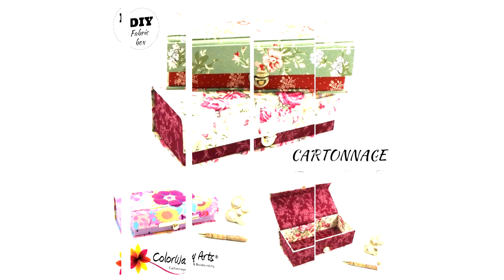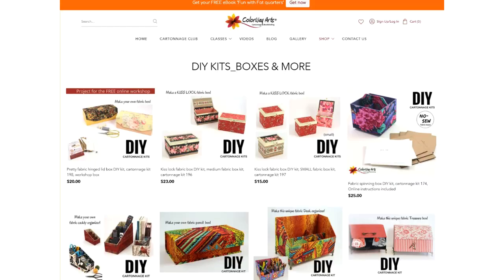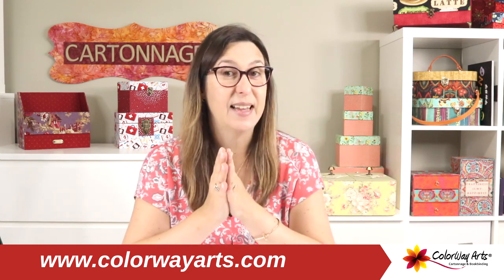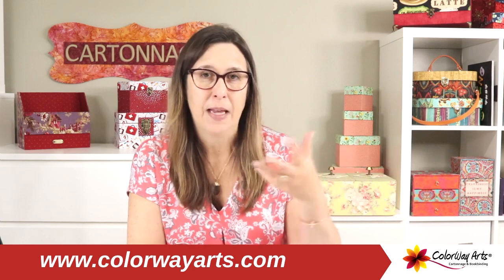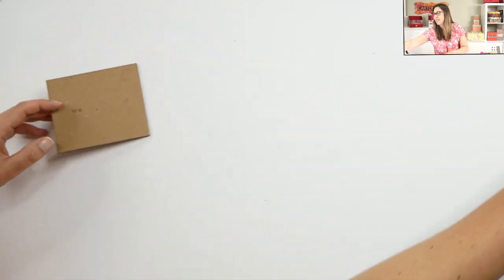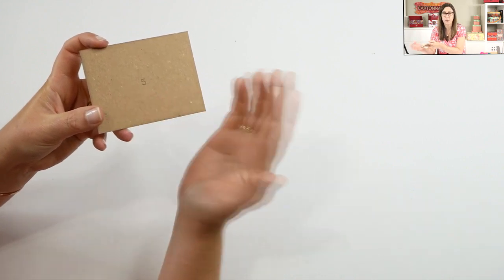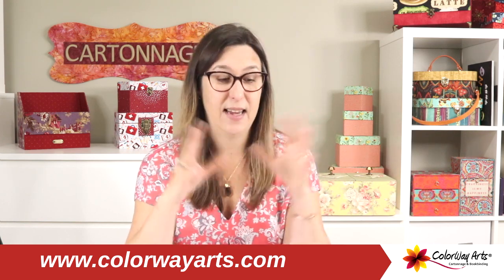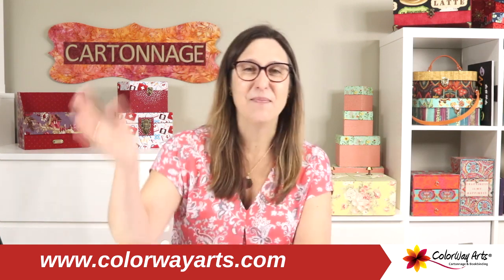DIY kits to make cartonnage fabric boxes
See what is changing in the DIY kits to make cartonnage fabric boxes from ColorWay Arts!

Lots of fun creating amazing handmade gifts!

Happy gluing!
Claudia